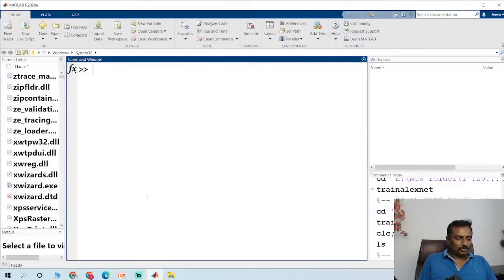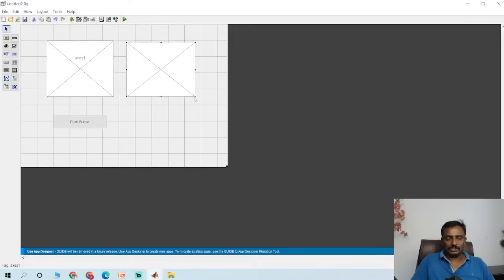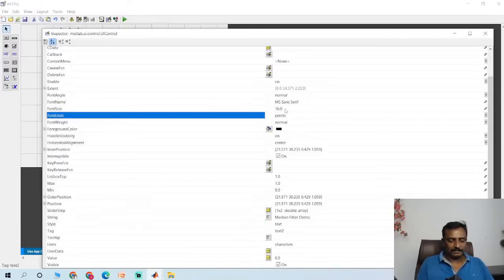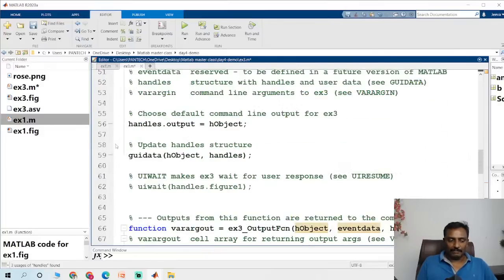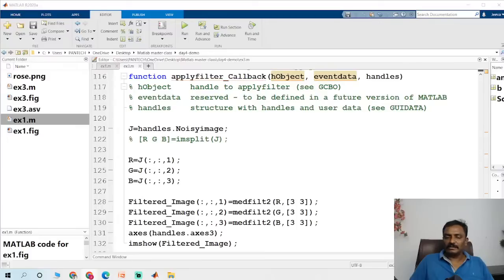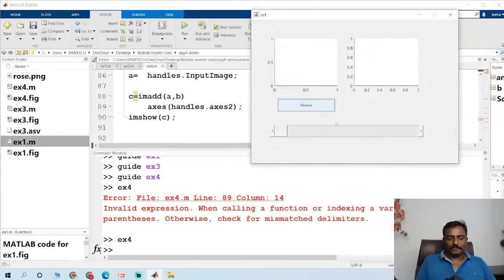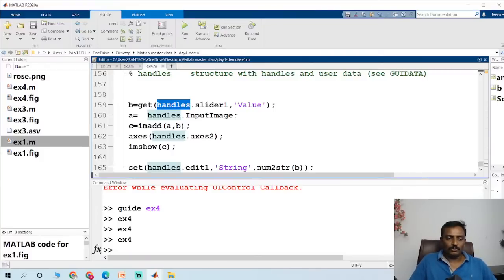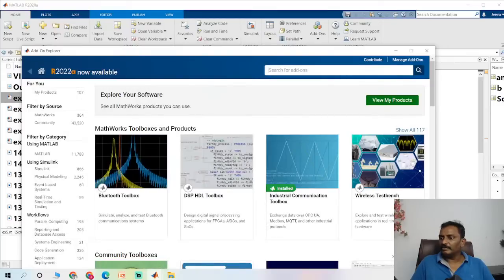Matlab Master Class - Day 4/30 - M K JEEVA RAJAN - PANTECH SOLUTIONS